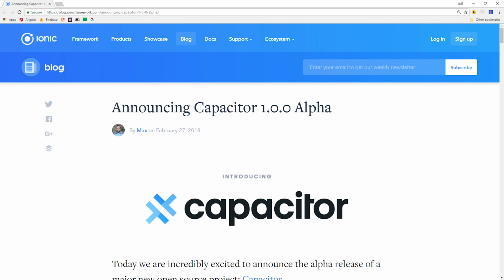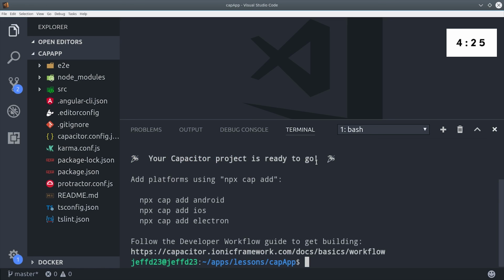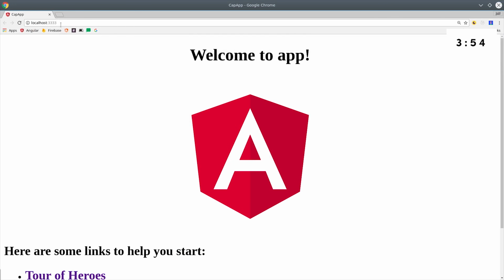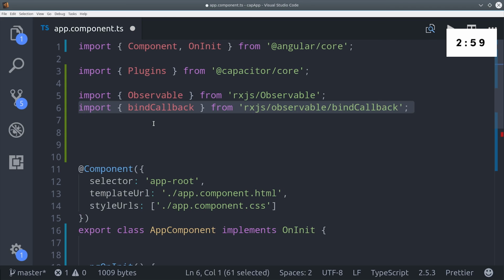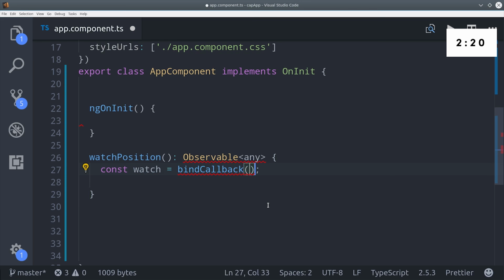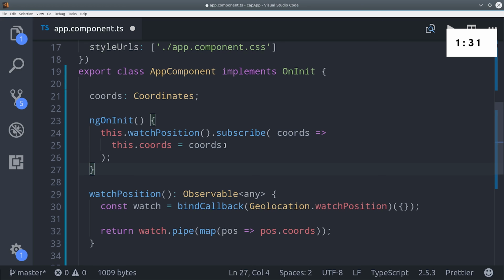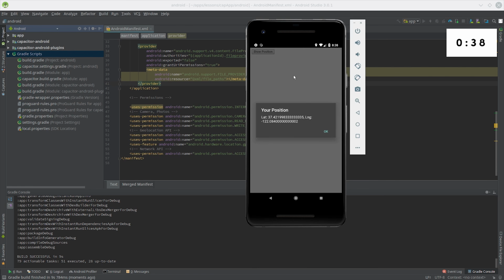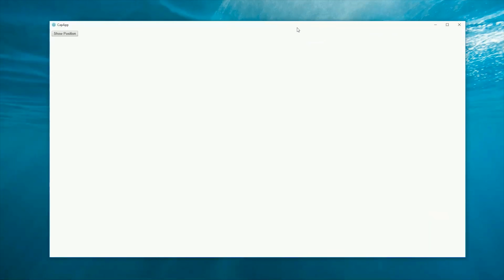Capacitor - Five Apps in Five Minutes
Use Capacitor to build an Angular CLI app for iOS, Android, Windows, MacOS, and the web in exactly 5 minutes